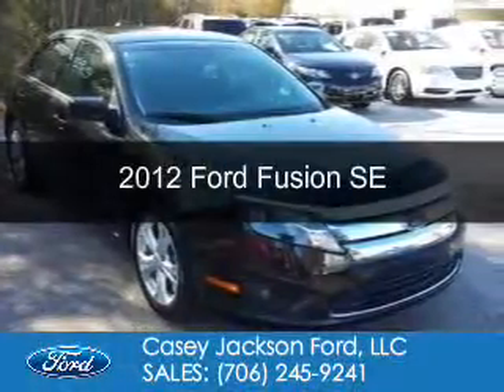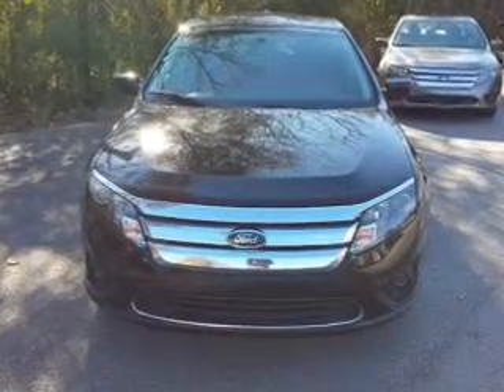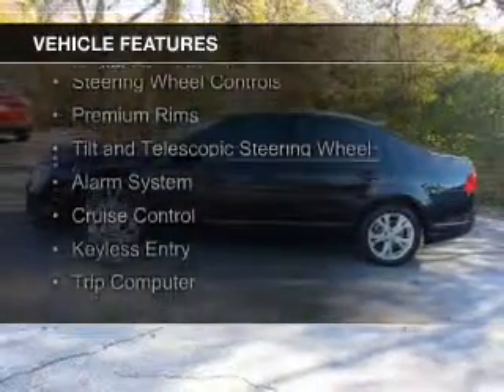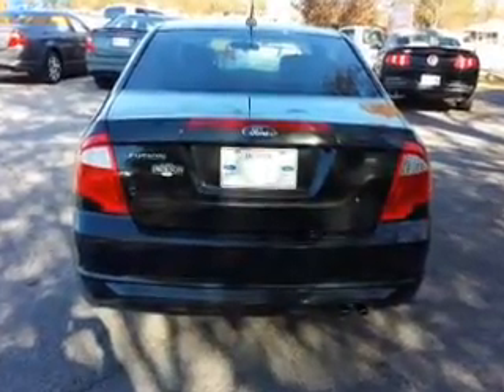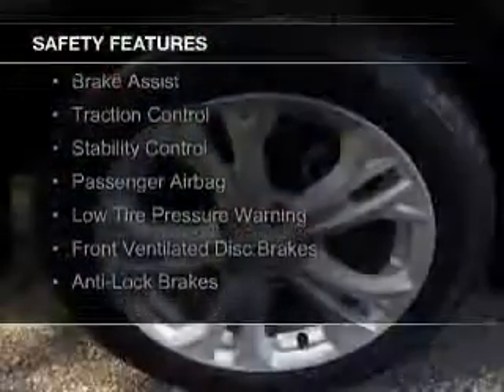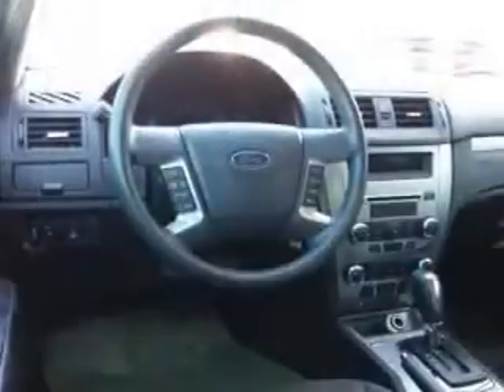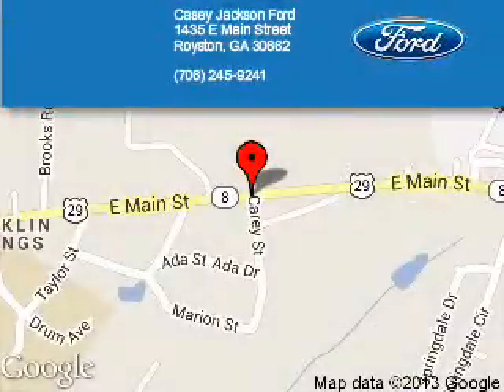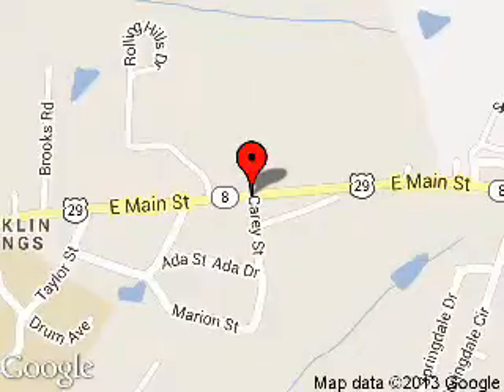2012 Ford Fusion - ROYSTON GA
Phone:
Year: 2012
Make: Ford
Model: Fusion
Trim: SE
Engine: 2.5 liter inline 4 cylinder 16 valve
Transmission: 6-Speed Automatic
Color: Tuxedo Black
Mileage: 52981
Address:
1435 E MAIN ST